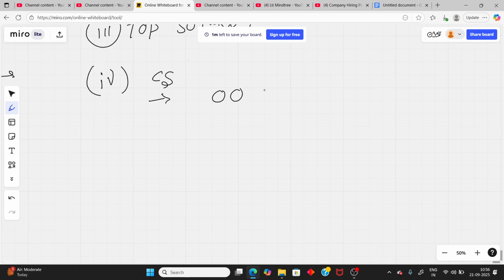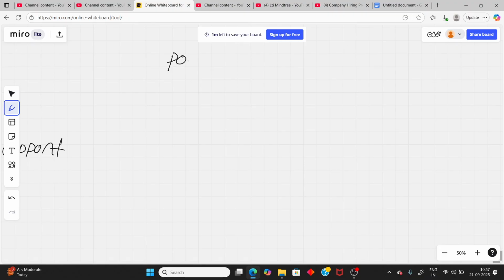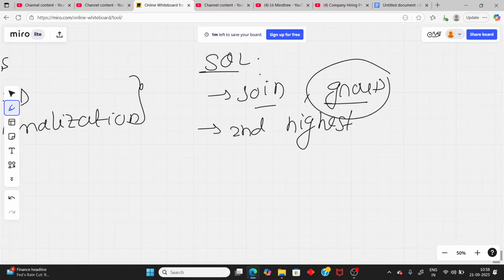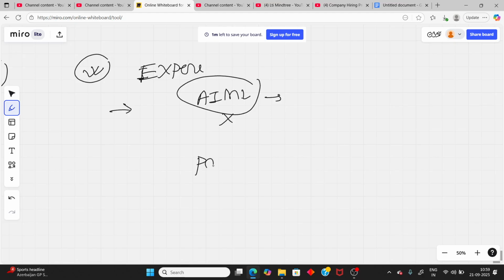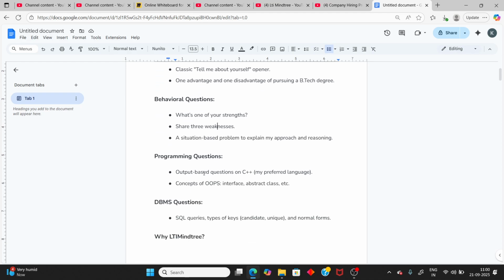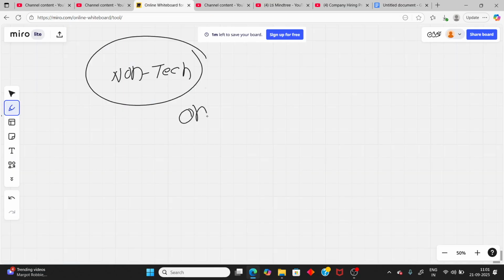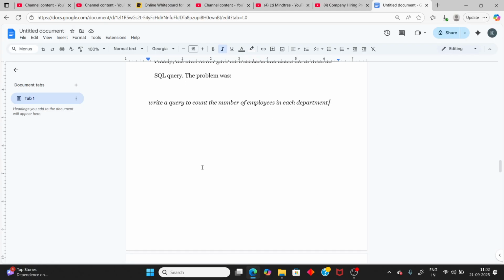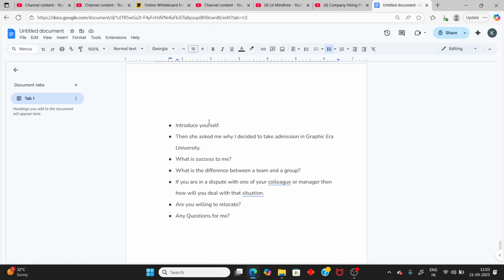LTI Mindtree Interview Preparation 2026 | 7+ Interview Experiences | HR + Coding + OOPS + DBMS + SQL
🚀 LTI Mindtree Interview Preparation Guide (2026 Batch)

In this video, I share 7+ real interview experiences and explain what you must study before your LTI Mindtree interview.
Covers HR, Project, Coding, OOPS, DBMS, SQL, and other important topics with detailed insights.

👉 If you are preparing for LTI Mindtree 4 LPA role (without coding) or aiming higher, this video is a MUST WATCH before your interview.
Learn how to answer common interview questions, prepare for core subjects, and build confidence for the selection process.

📌 Topics Covered:

✅ LTI Mindtree 2026 Interview Questions

✅ HR Round & Project Discussion

✅ Coding & Logic-Based Questions

✅ OOPS, DBMS, SQL, and Core CS Fundamentals

✅ Tips from 7+ Interview Experiences

💡 Watch till the end to ensure you are interview-ready and increase your chances of getting placed!